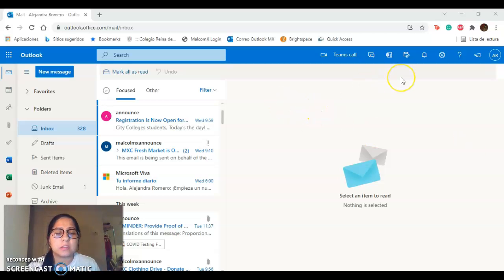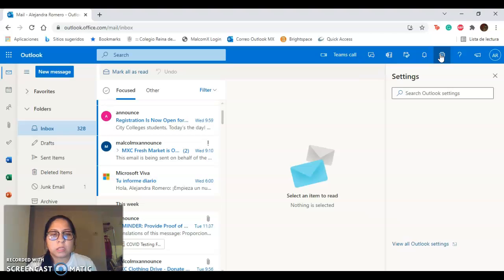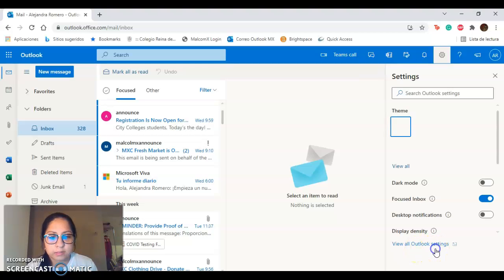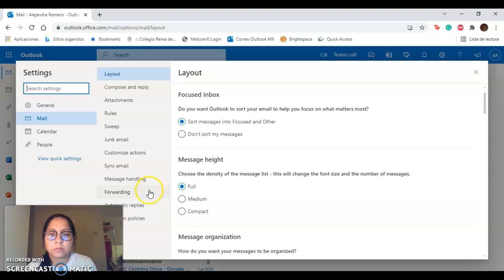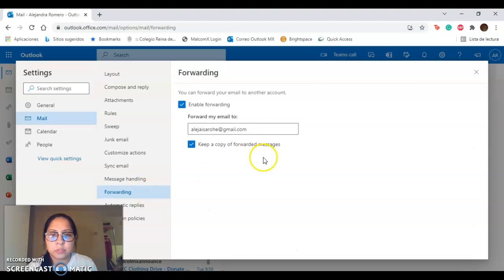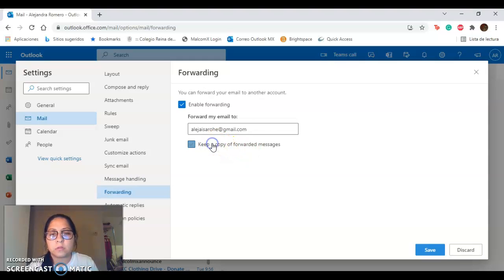How to connect your student e-mail to your personal e-mail